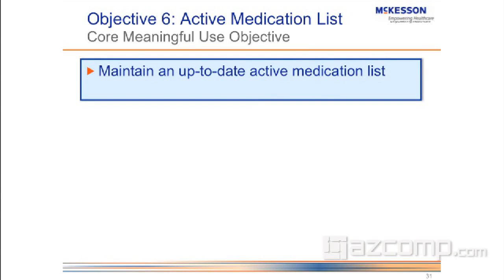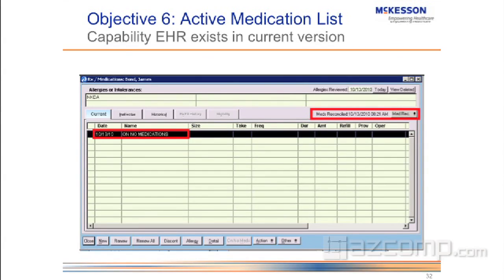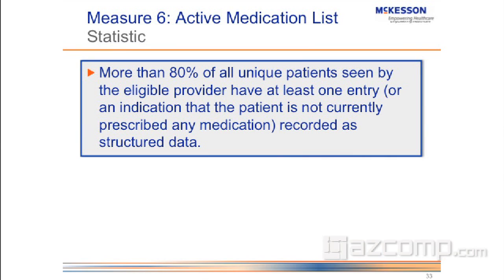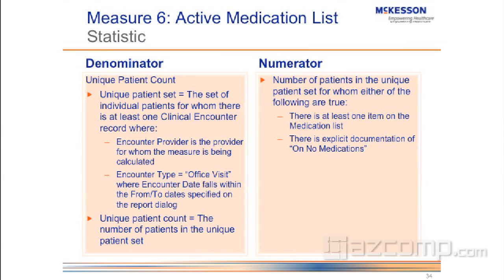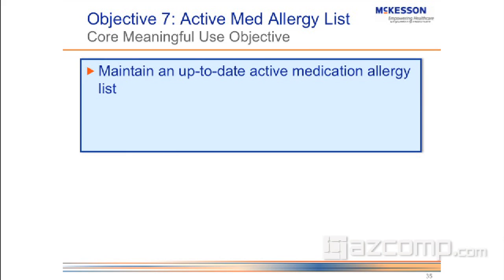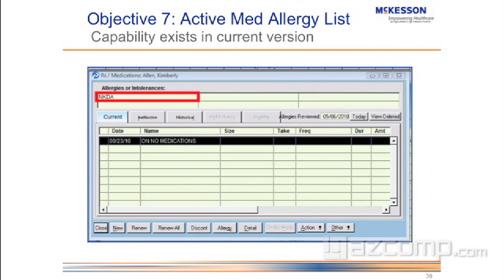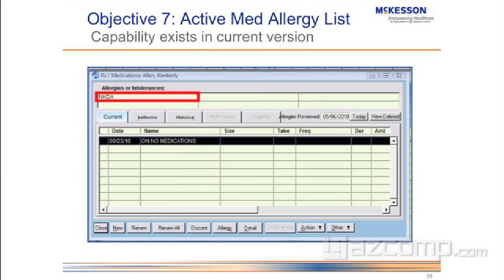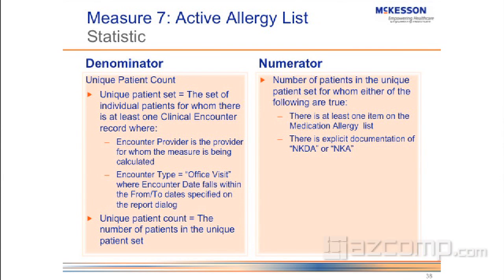EHR Meaningful Use In-Depth Review 8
Part 8: Core Objective 6 Active Medication List. Core Objective 7 Active Medication Allergy List.

This eductional seminar was designed for those using Practice Partner EMR, Medisoft Clinical, or Lytec MD. Event held at AZCOMP 10/12/2010 based on final ruling of 7/28/2010. Part 8 of 26.